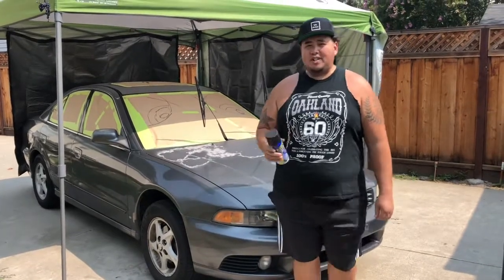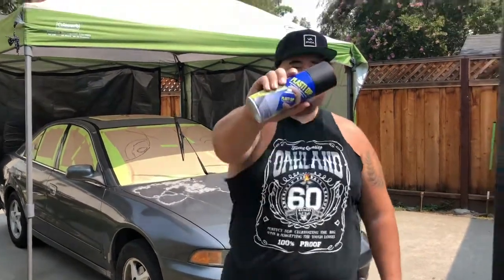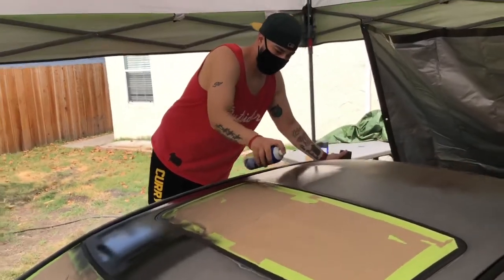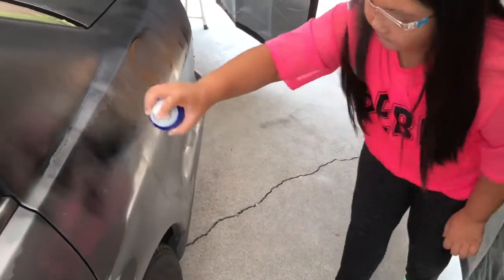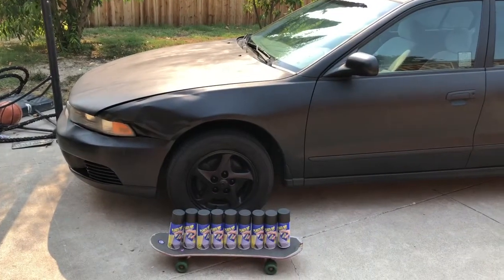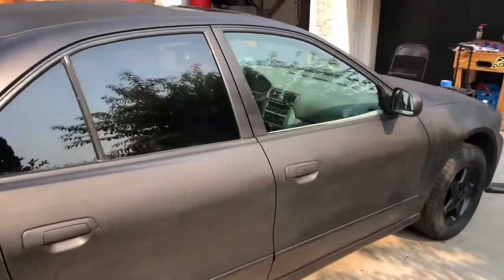Plasti Dip My Car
Fun Dipped Mitsubishi 9cans later